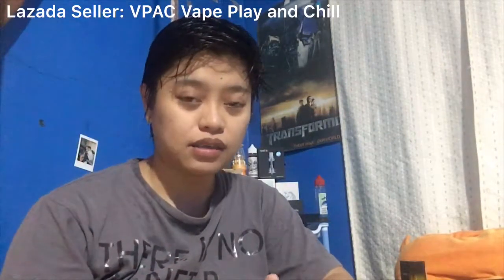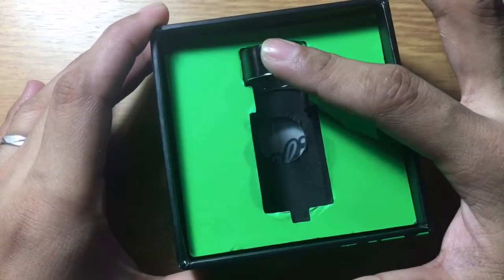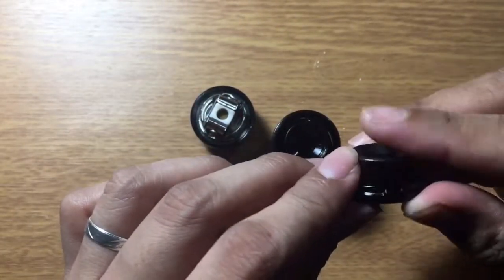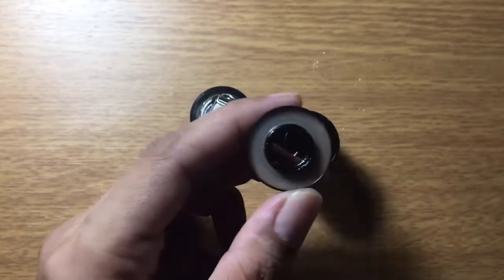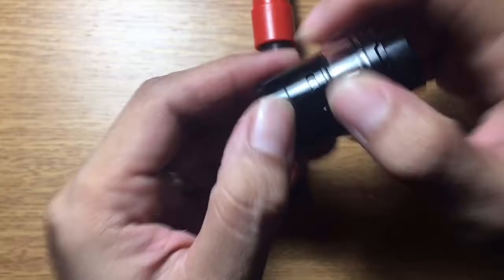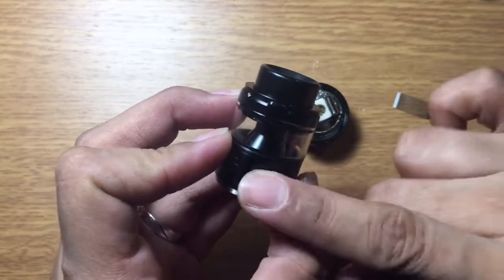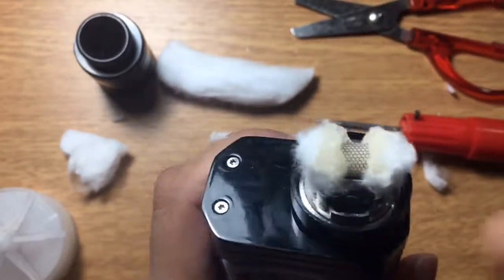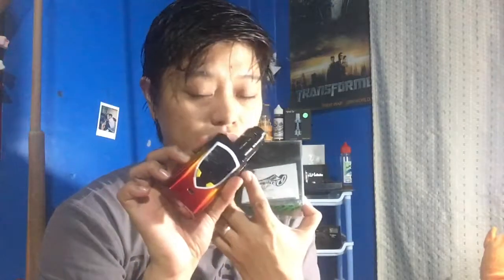Lazada Profile Unity rta (clone) Wicking and Feedback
Lazada Profile Unity rta (clone)
Lazada Wotofo mesh coil .18OhM